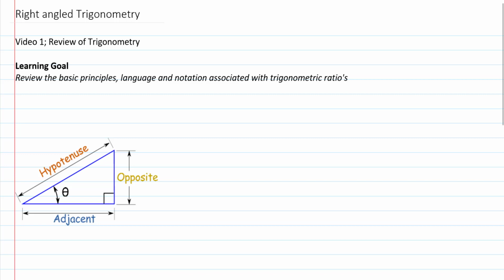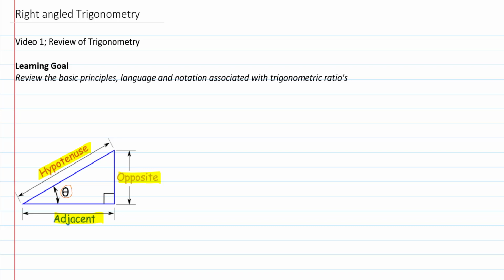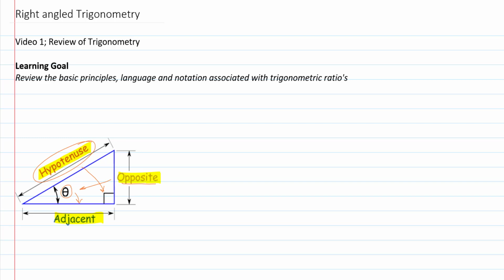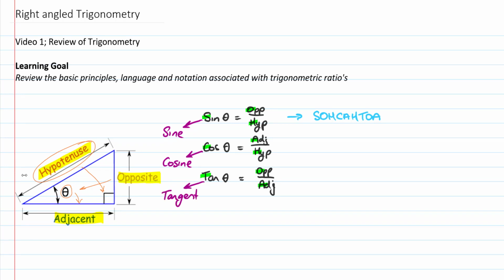Year 11 - Trig Review - V1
Looking at the basic ideas of trigonometry